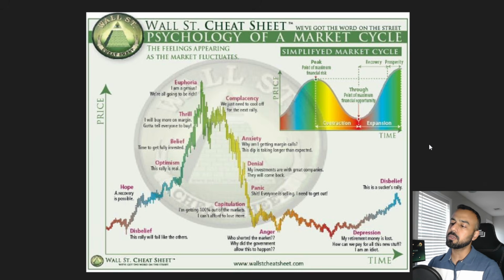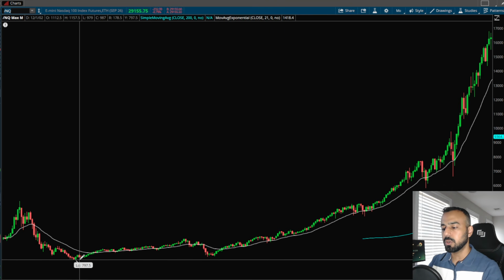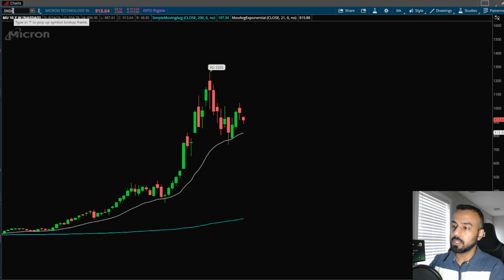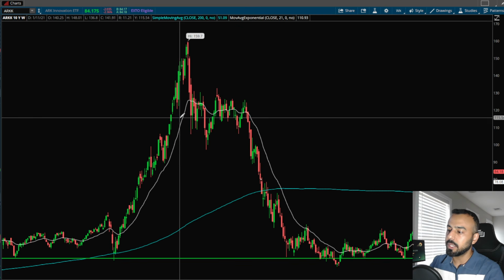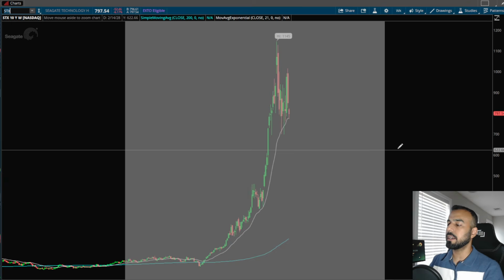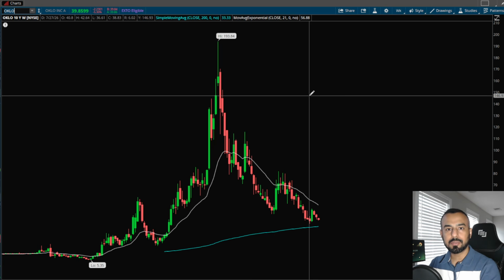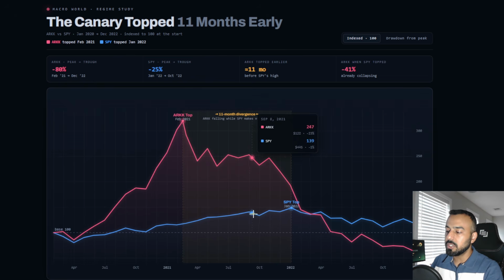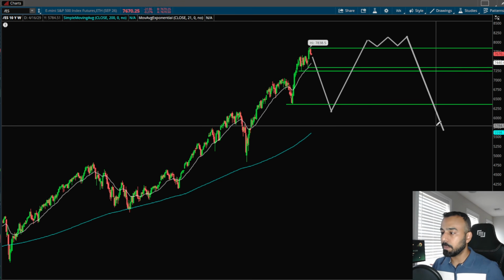The LONG Road Back!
OKLO & SMR already collapsed. MU, SNDK, STX, WDC are next.
📊 Opening a private community soon - for investors hunting for 50%+ movers.
Founding-member pricing goes ONLY to the waitlist, locked for life: